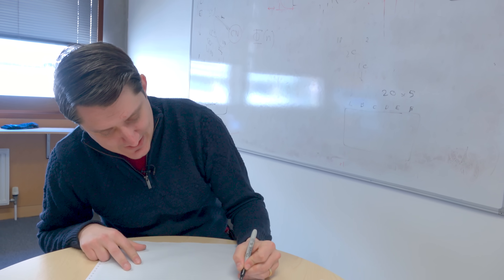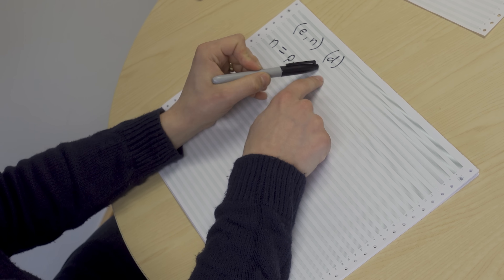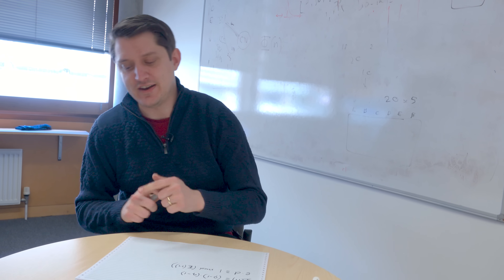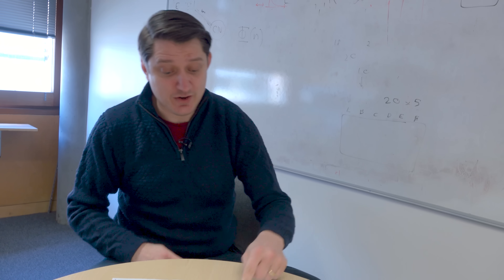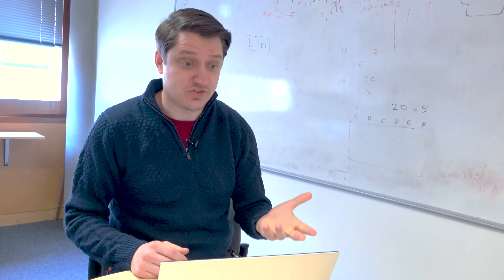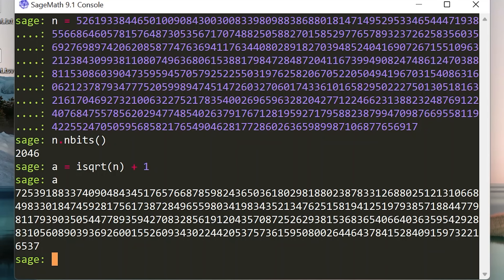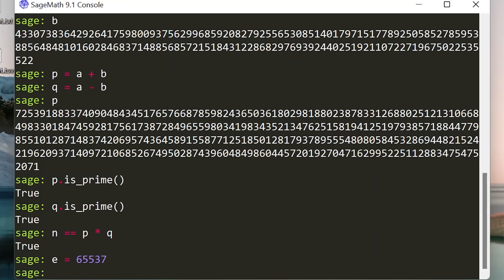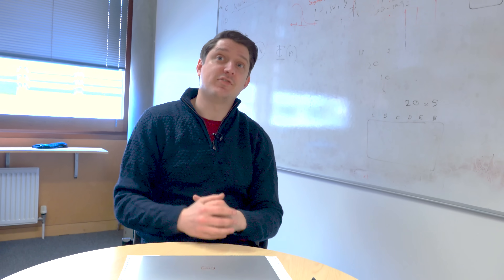Breaking RSA - Computerphile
If you pick the wrong prime numbers, cracking RSA becomes a cinch. Dr Mike Pound explains the findings of researcher Hanno Böck